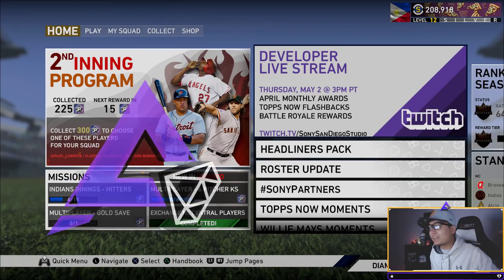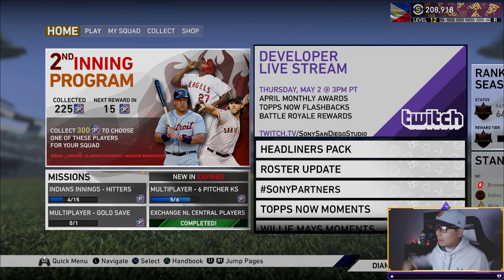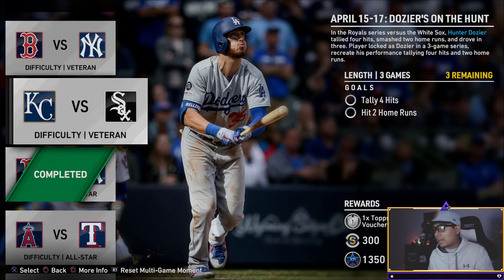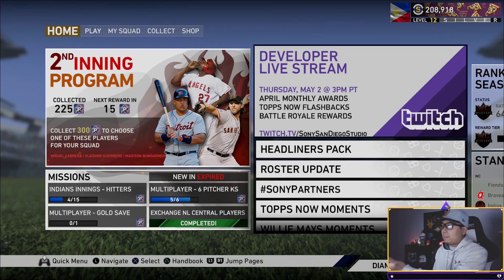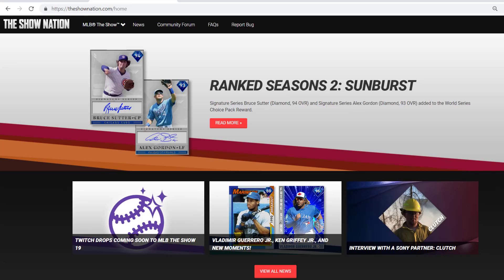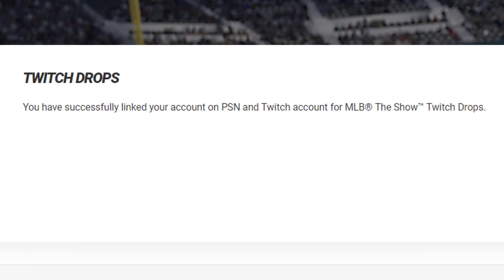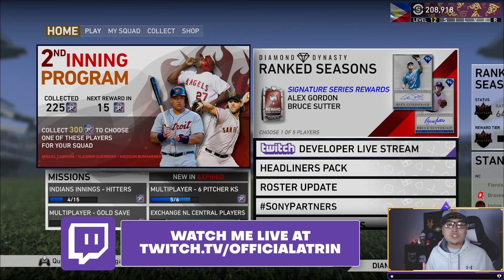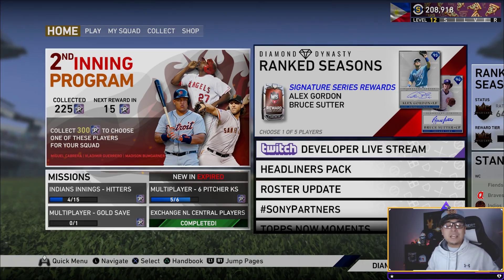How To Get FREE In-Game REWARDS! (Twitch Drops) MLB The Show 19 Diamond Dynasty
This video will show you how to set up MLB The Show 19 Twitch Drops!

MY EQUIPMENT:
⇨Elgato HD60
⇨Face Cam
⇨Head Set